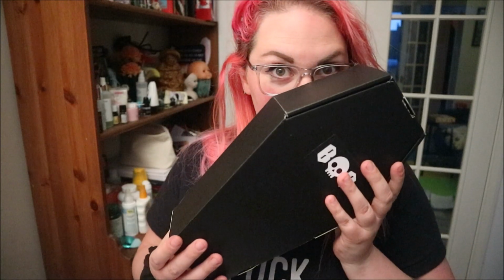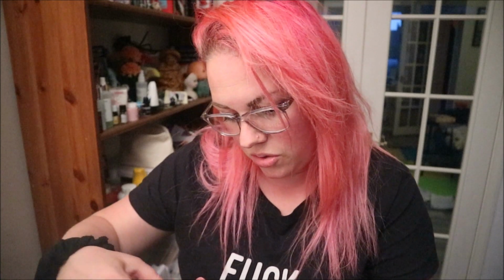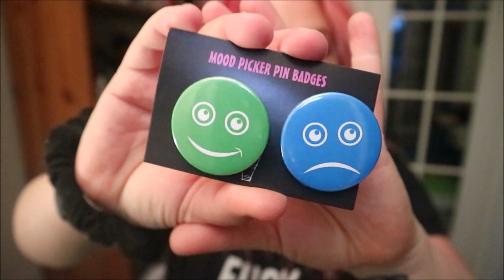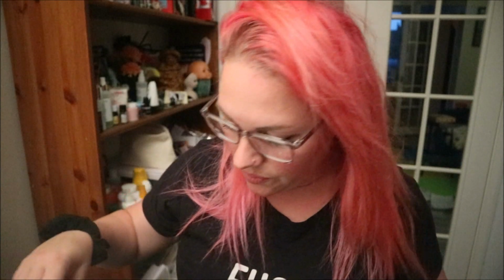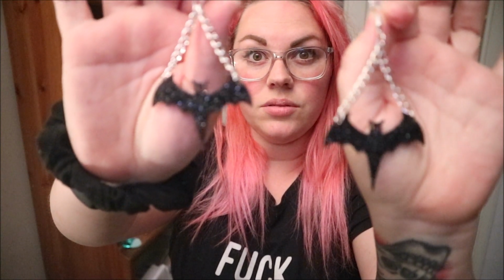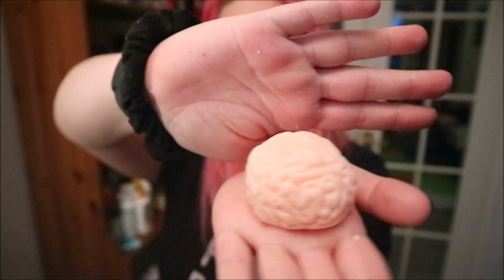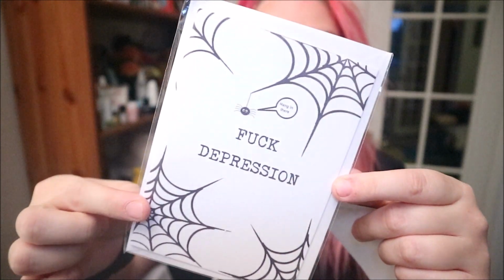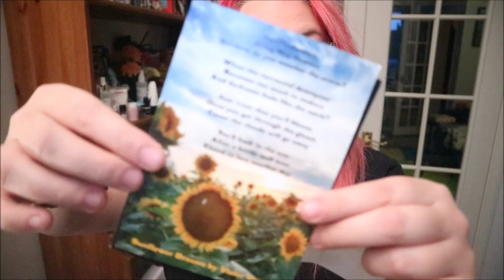BOX OF GOTH - THE SAD GOTH BOX - DRUNK UNBOXING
Hey guys how are you all

so here is my unboxing (slightly drunk) of Box of Goths The Sad Goth Box which i am utterly honored to have been a part of, you can get the card i made for the box here- use code LOCKDOWNLOVE for discount off all items in my shop

accounts in the box

*Glossybox Uk – FOR FREE DELIVERY ON YOUR FIRST BOX USE CODE – LUCY

Music Credits
Bens sound
Purple Planet